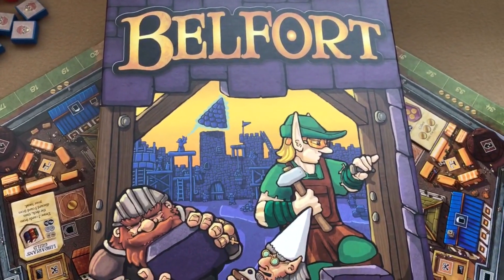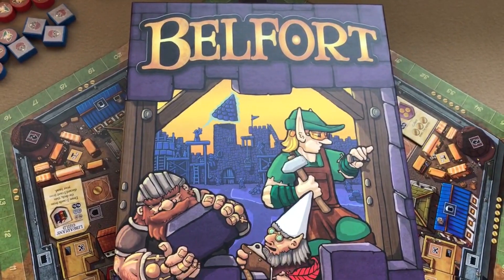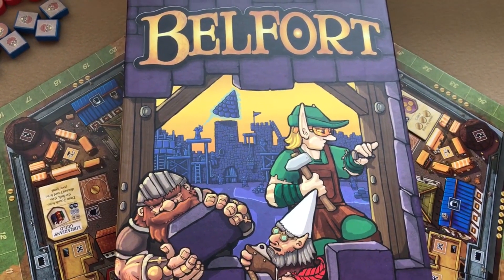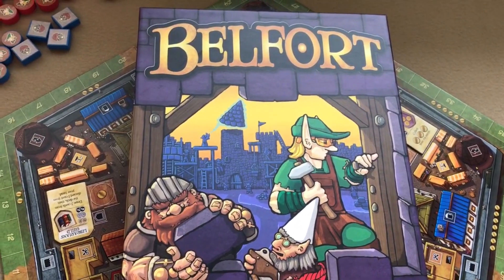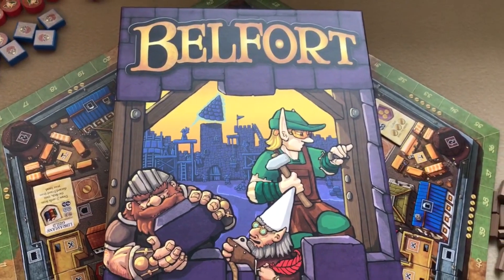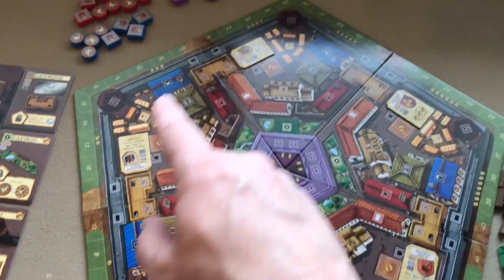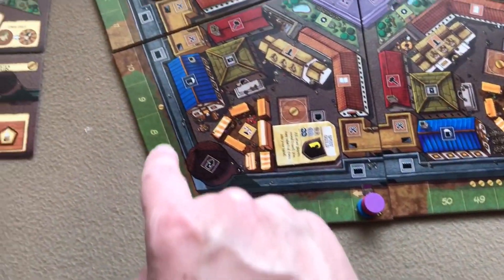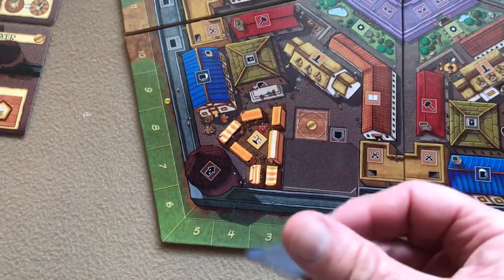Belfort (2011), How to Setup, Play and Example Turns.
How to Setup, Play and Example Turns of the board game Belfort.